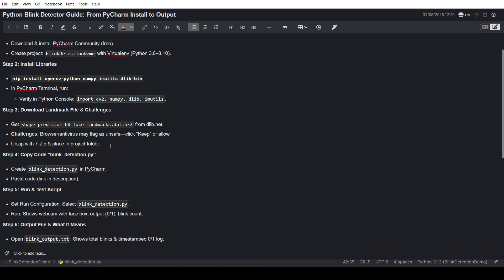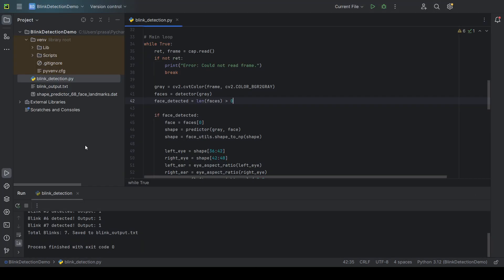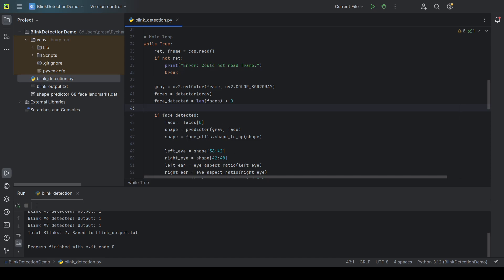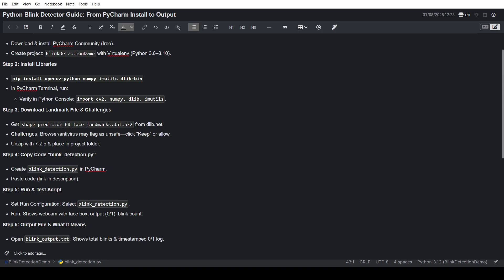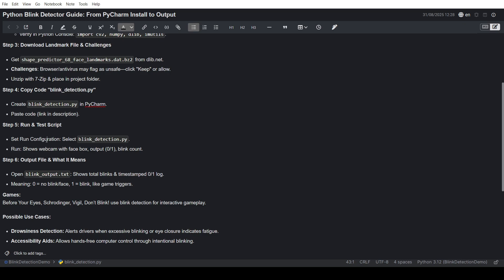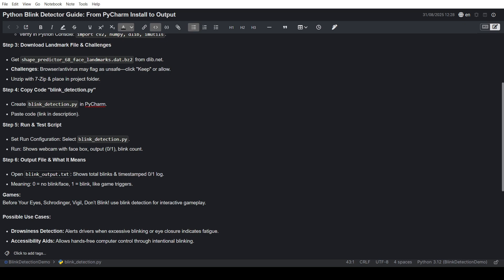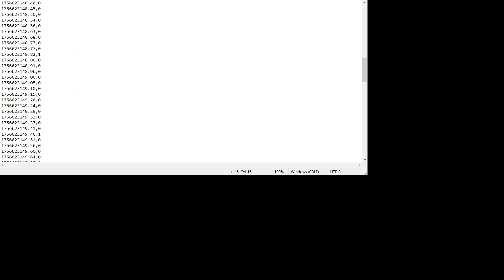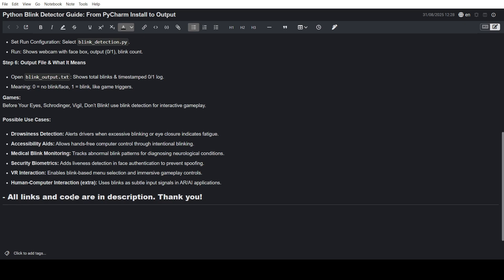Blink Detection using Python Step by Step Guide - cv2, numpy, dlib, imutils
Learn to build a Python blink detection app in PyCharm, like games Before Your Eyes, Schrödinger, Vigil, and Don’t Blink!

Explore real-world uses: driver drowsiness detection, accessibility aids, medical monitoring, security biometrics, VR interaction, and human-computer interaction.

Research Papers:
- Real-Time Deep Learning-Based Drowsiness Detection: Real-time blink detection for driver safety.
- A Review of Deep Learning in Blink Detection: Surveys blink detection in HCI, fatigue, security.
- Real-Time Eyeblink Detector for VR Headsets: Blink detection for VR gaming.